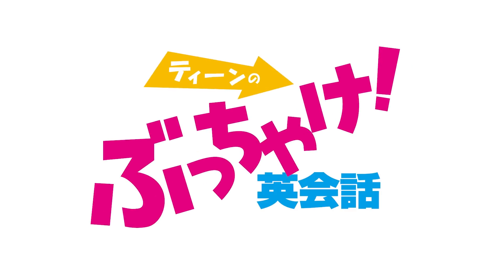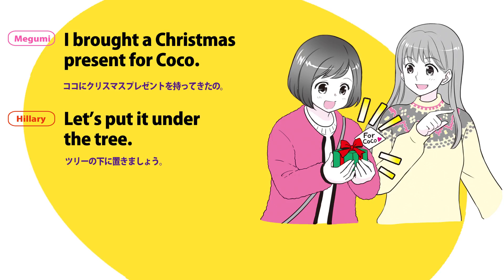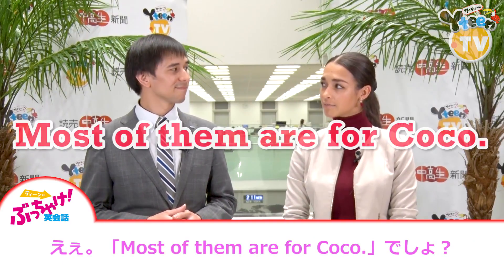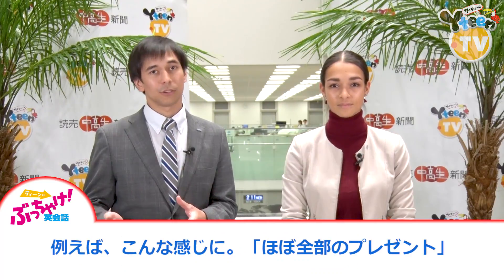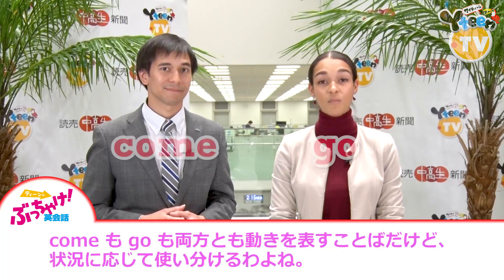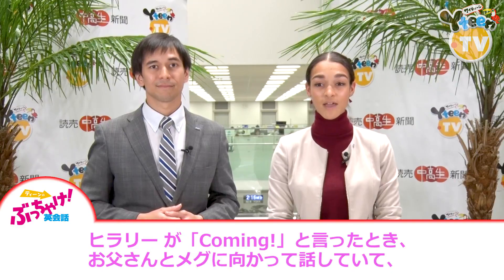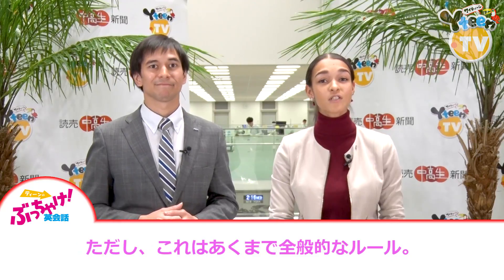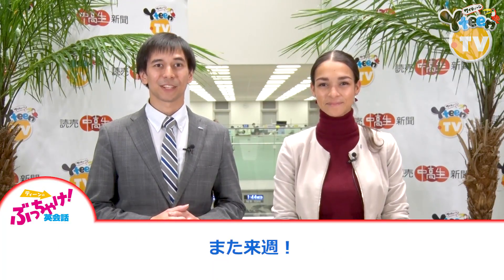ティーンのぶっちゃけ！英会話 第214回 さあクリスマス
アメリカのティーンがリアルに使う英会話表現を紹介する読売中高生新聞の「ティーンのぶっちゃけ！英会話」。ヨミウリ・オンラインでは、英会話イーオン教師が動画番組で今週のキーフレーズを徹底解説してくれます。いま、そっちに行くよ！　英語で言うと？＝2018年12月21日付　読売中高生新聞掲載

番組、CM、イベントで動画を利用する場合はこちらから